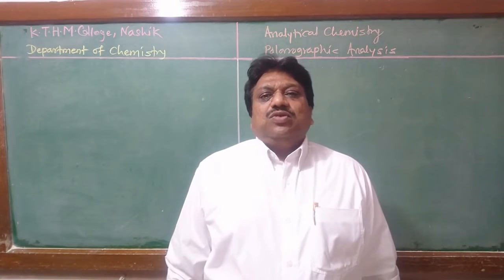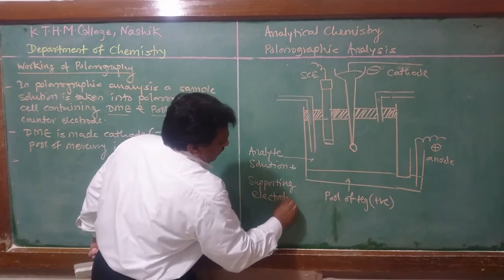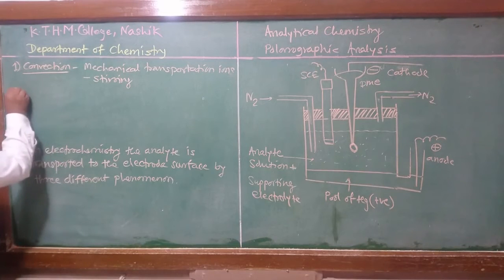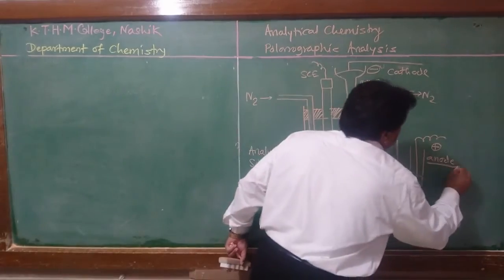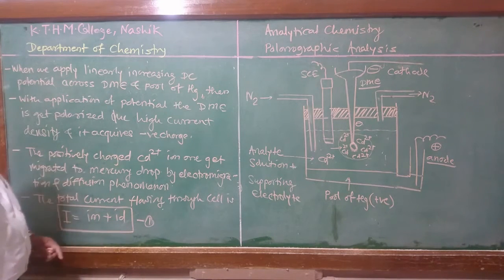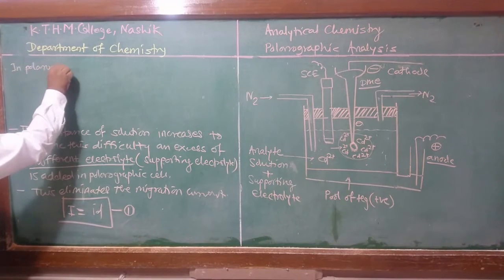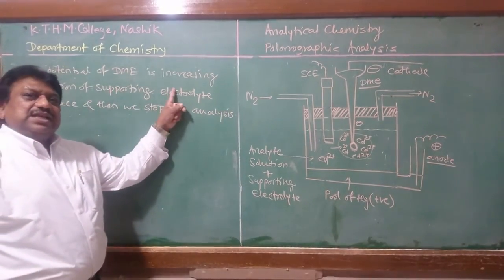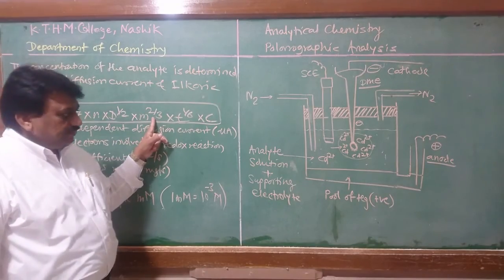T.Y.B.Sc. CHEMISTRY (Analytical) | Sem-III | CH 334 | Dr S R Labhade | Polarography I Lect. 23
Lect. 23
Dr. S. R. Labhade|
Chapter: Polarography |
Topic: Working of Polarography|
Apparatus for Polarographic analysis|
Polarographic analysis of cadmium|
Current measurement |
Role of supporting electrolyte |
Result of polarographic analysis